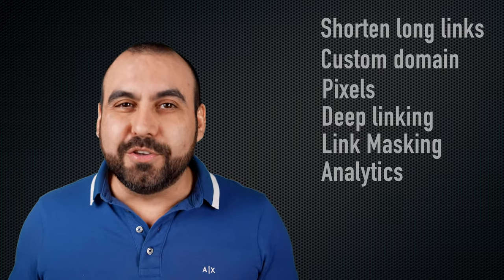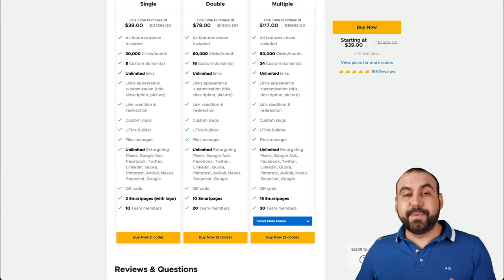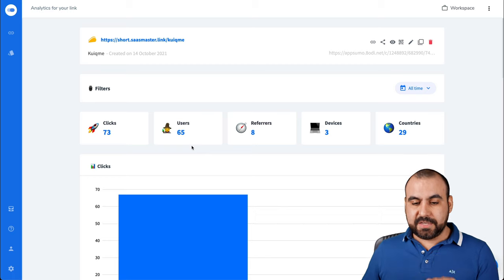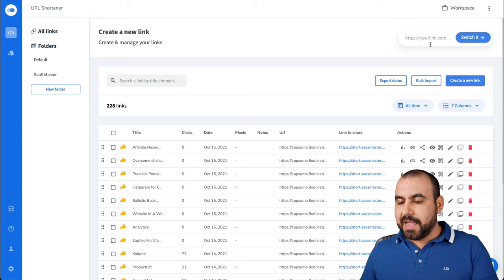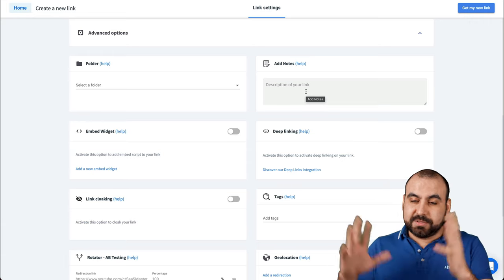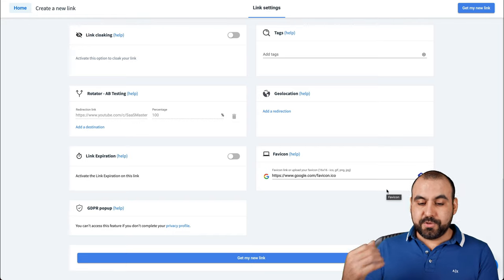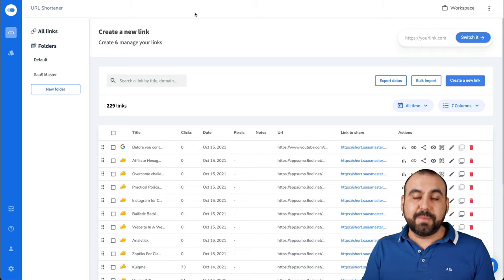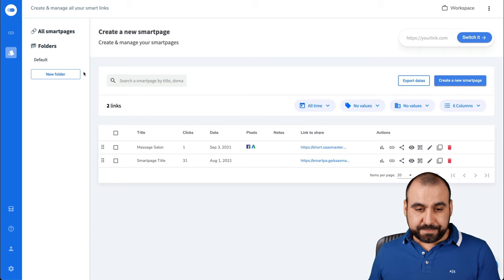Don’t share links without using a link shortener! Checkout Switchy lifetime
Shorten links, custom domain, pixels, deep linking and much more

Switchy.io lets you customize, manage, and track retargeting links so you can boost conversions. Alternative to: Bitly, Rebrandly, and Linktree